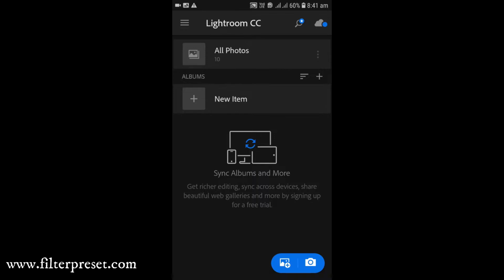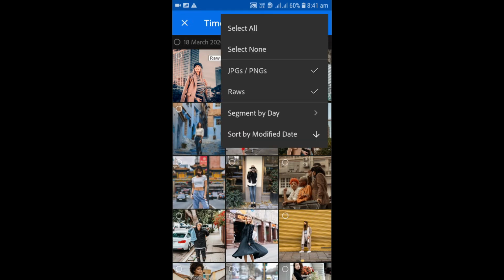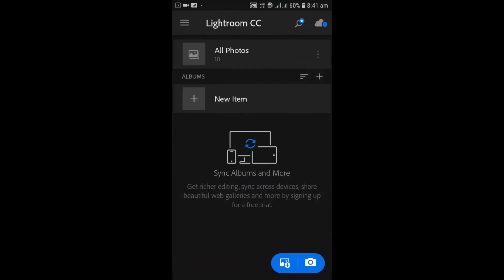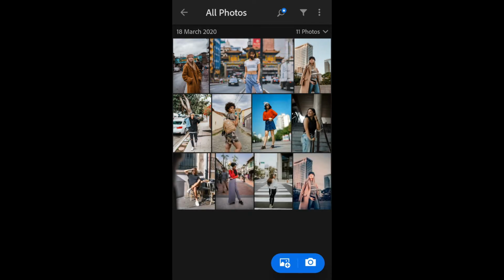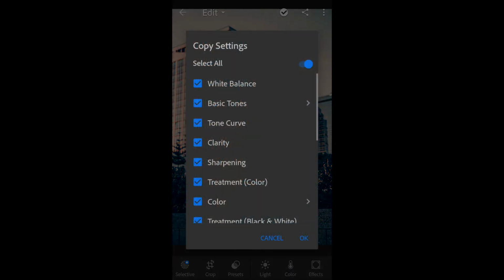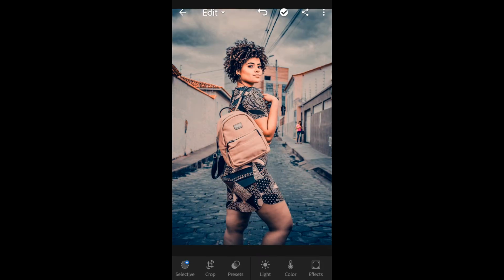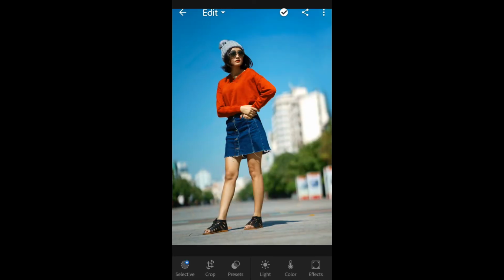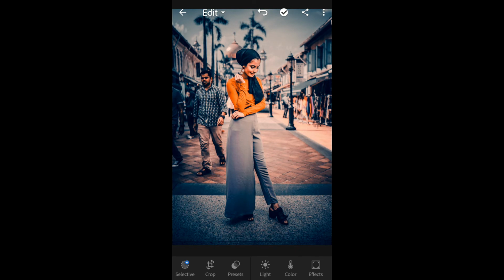Urban Street Fashion Lightroom Mobile Preset DNG 2020 | Desktop Lightroom Preset | Camera Raw Preset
Download Free Urban Street Fashion Mobile Lightroom DNG Preset of 2020